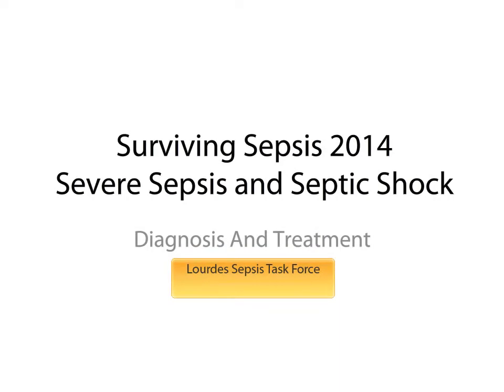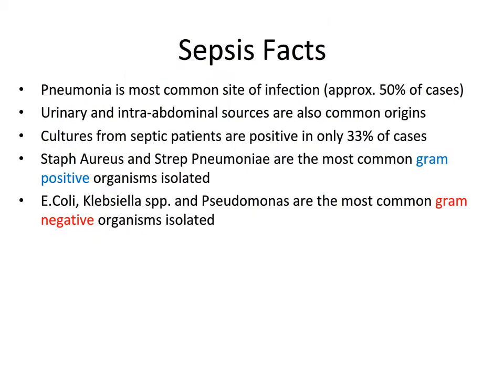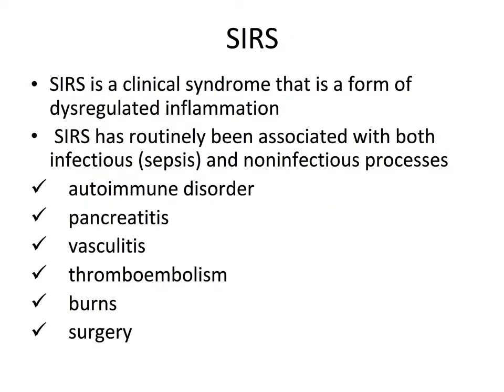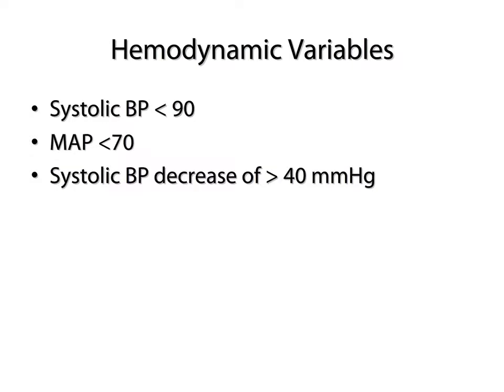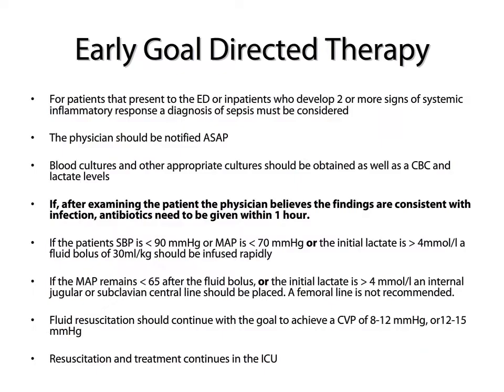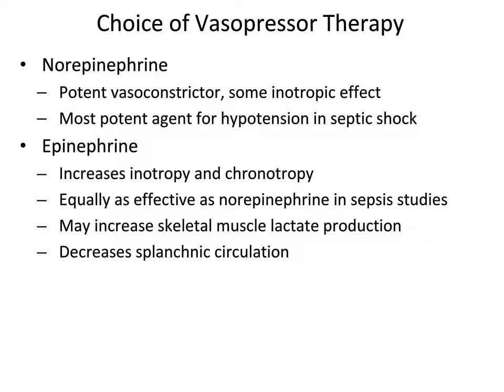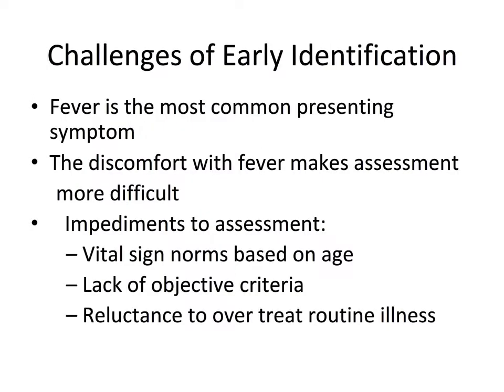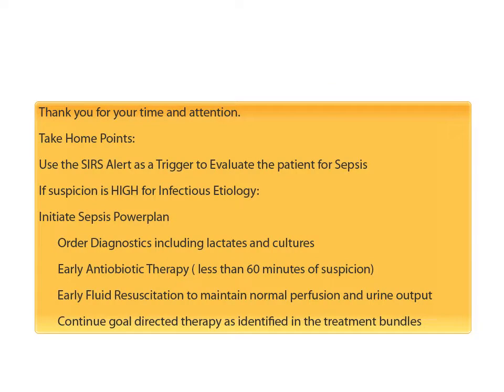Sepsis Education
Sepsis, Early Goal Directed Therapy, Pediatric Sepsis, Surviving Sepsis Campaign, Lourdes Sepsis Task Force